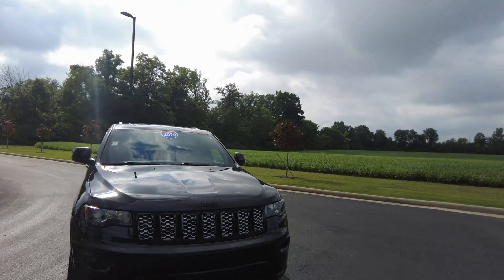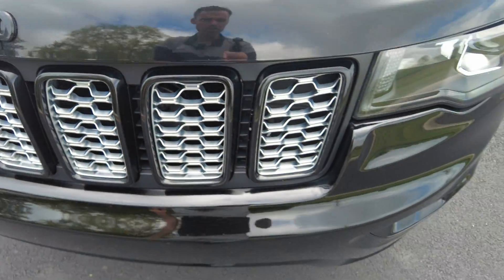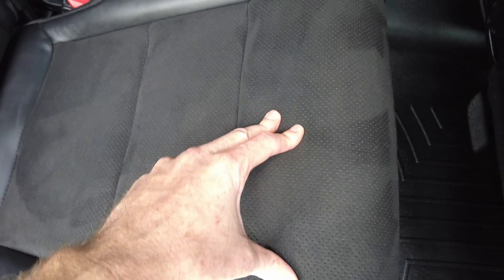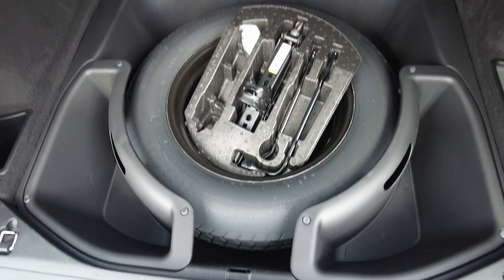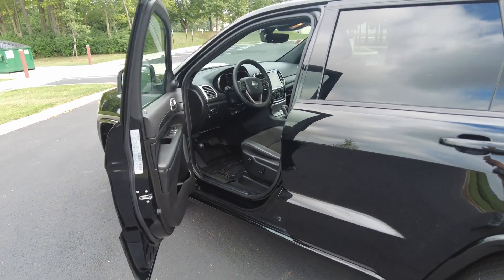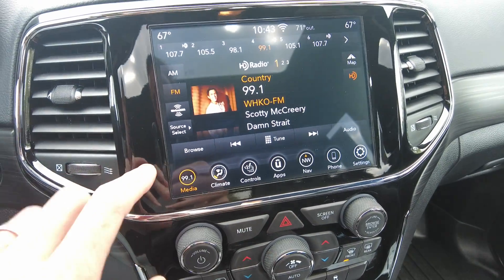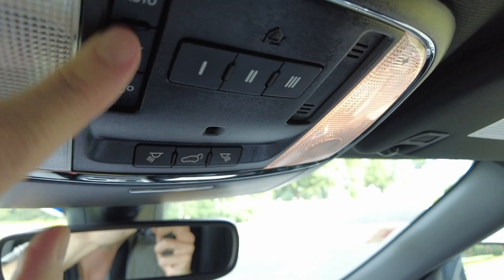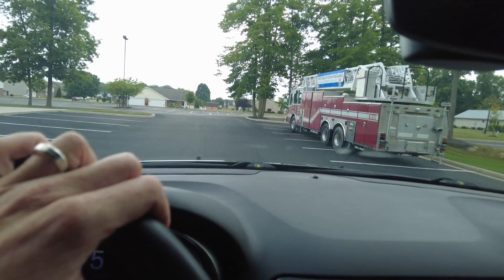Best Jeep Grand Cherokee Trim Level?